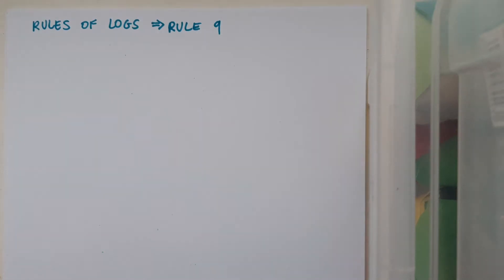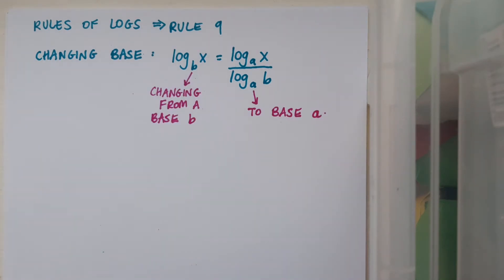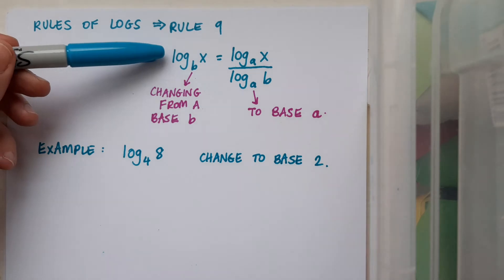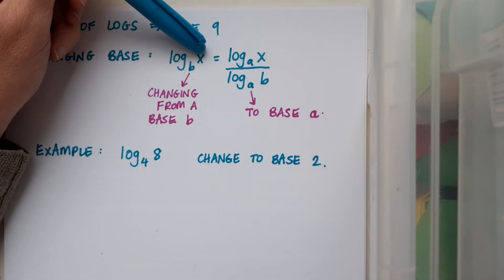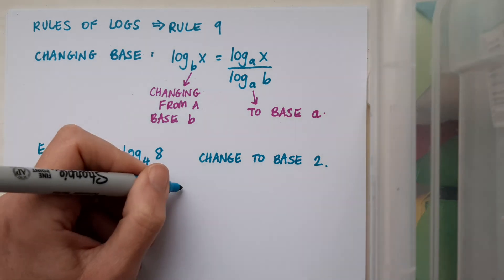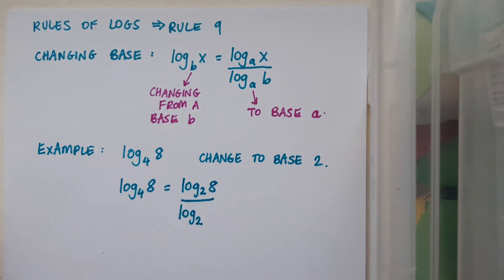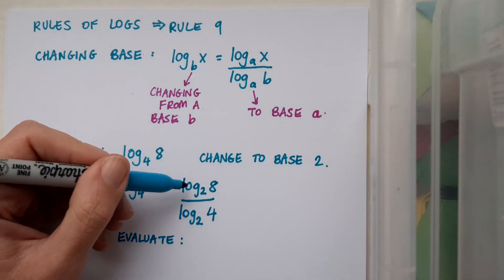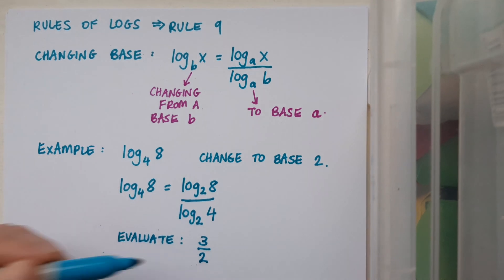Logs - Rule 9 - Changing Base Rule